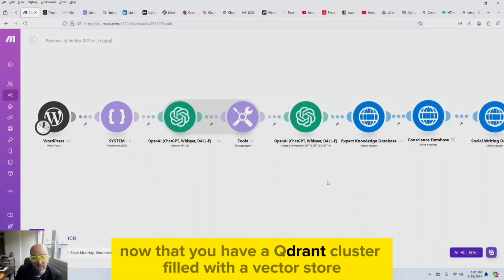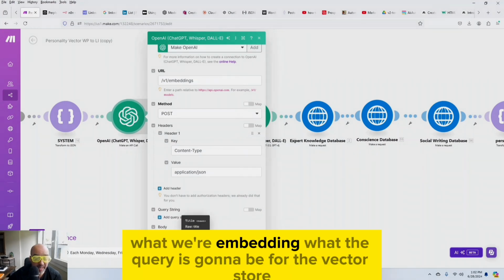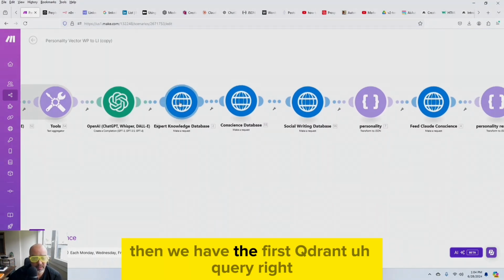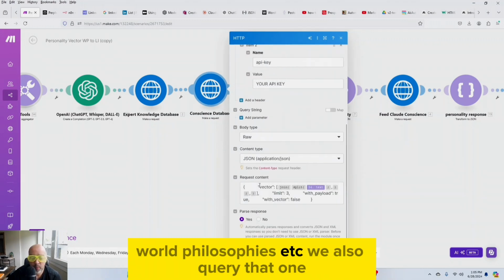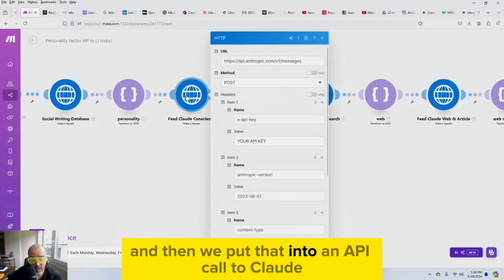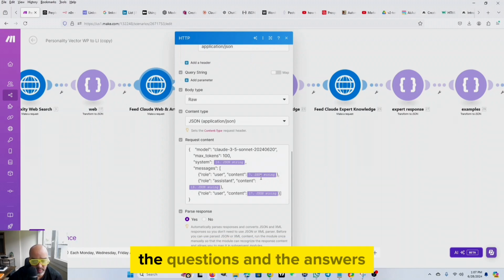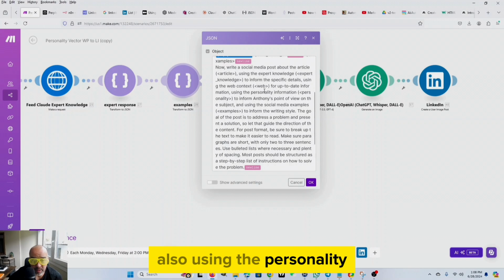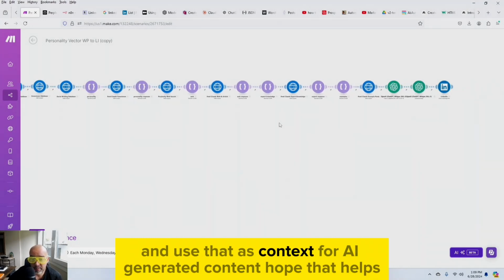How to Query Your Qdrant Vector Store in Make.com (no-code)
After upserting documents into a vector store in Qdrant now you can query it.
In this example, we queryfour separate collections in a database, then use the documents retrieved to serve as context for an AI powered social media poster.